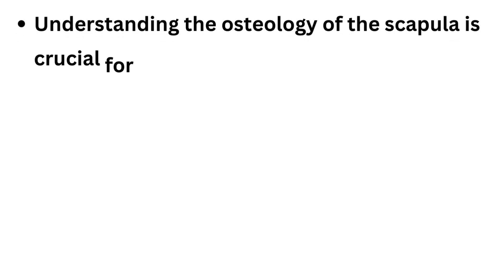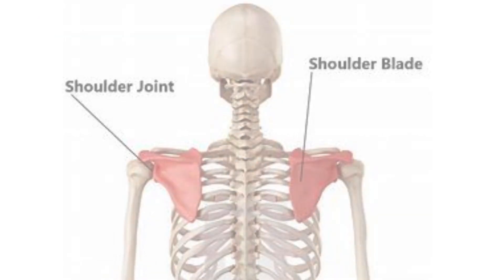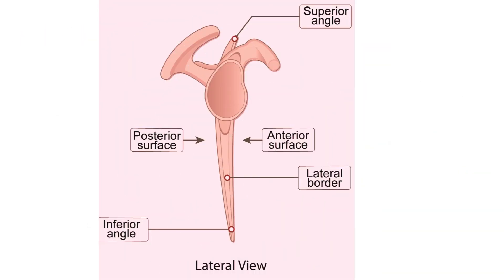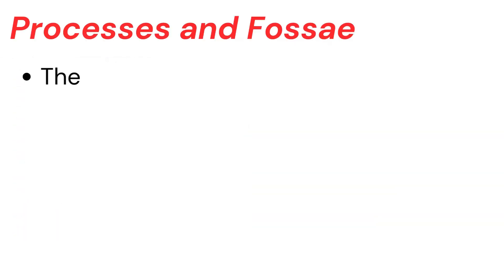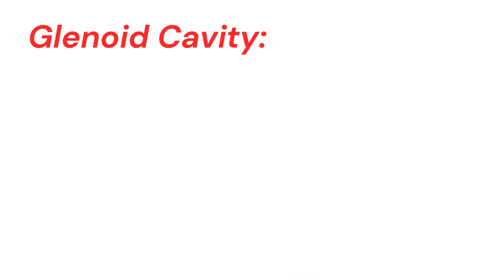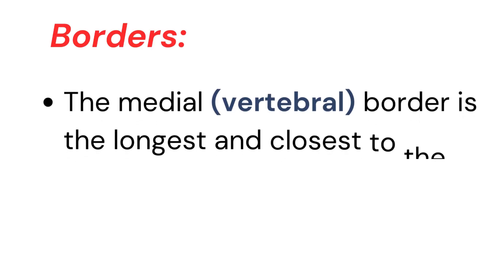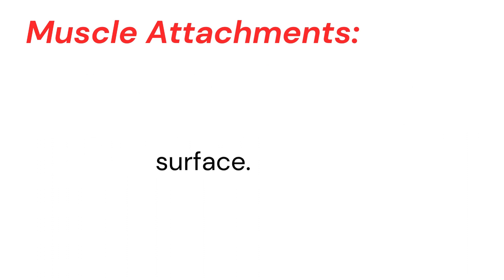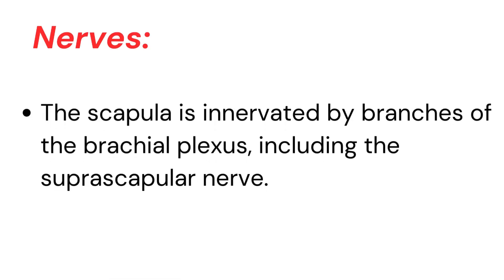SCAPULA Anatomy|Location|Muscle attachments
Anatomy of SCAPULA
The scapula is a bone in your shoulder. People more commonly call it the shoulder blade. The scapula is one of three bones that forms your shoulder joint. It connects your clavicle (collarbone) to your humerus (upper arm bone).